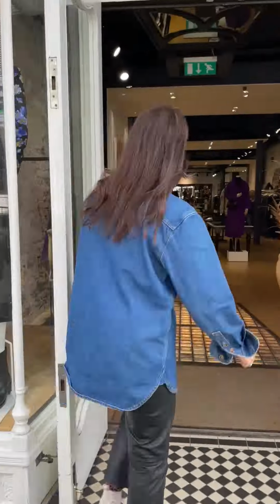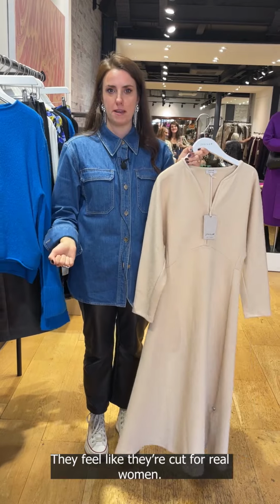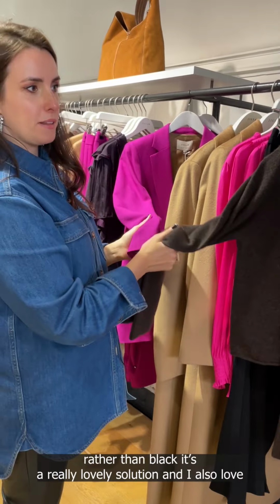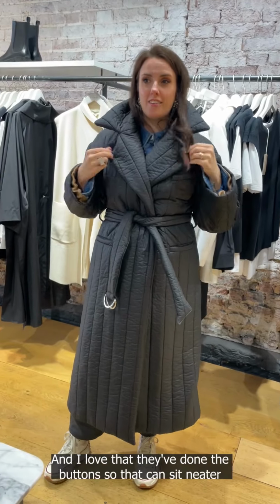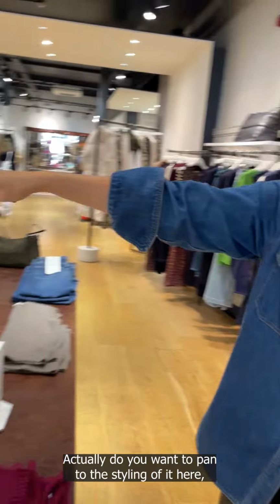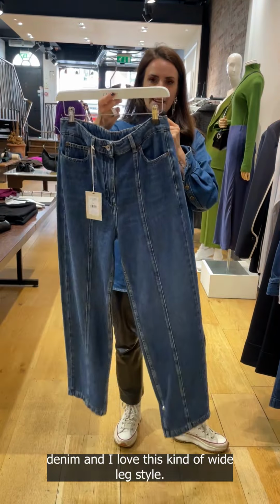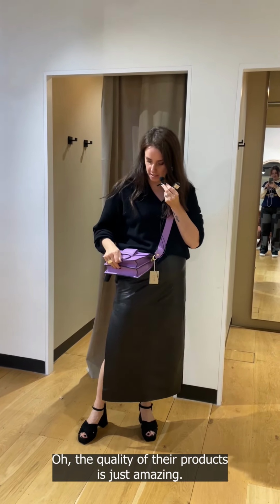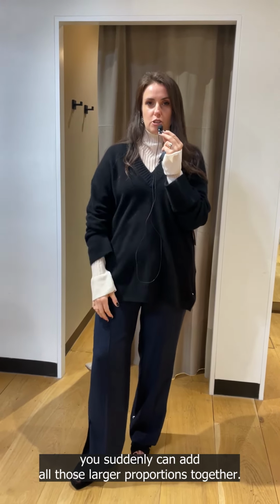What's good in Jigsaw?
I am very excited to announce the launch of my Style Retreats.

Join us for a day for YOU to reset, recuperate, reinvigorate yourself and your style.

Loulou will guide you through her method to discovering your style. Alongside the best brands from the high street, guest speakers, mini consultations it really will be an opportunity to indulge in self-care.

If you are you ready to embody your authentic, most beautiful you, learning how to mindfully shop whilst being surrounded by like minded women in a gorgeous location. Then do join us.

Here I’m giving you a sneak peek of the store we’ll have access to.

Come follow me around Guildford's Jigsaw to see my top picks and explain why I love them.

This space invites you in with no judgement, come just as you are and be ready to rediscover yourself and say yes to a new style chapter.

Be You, Be Visible